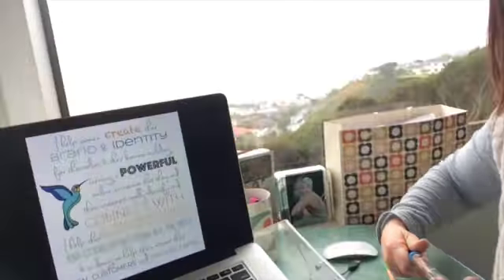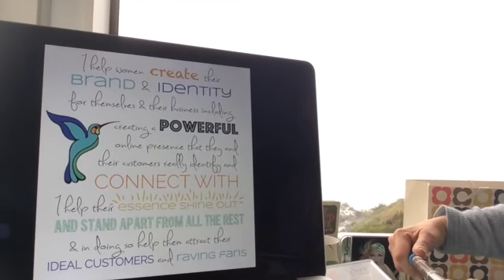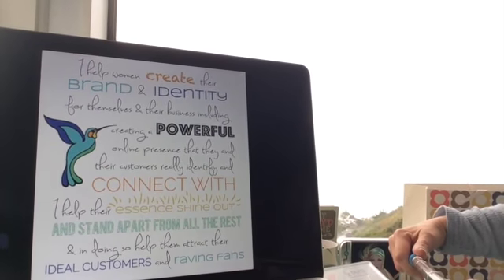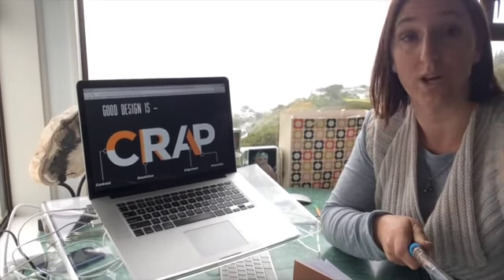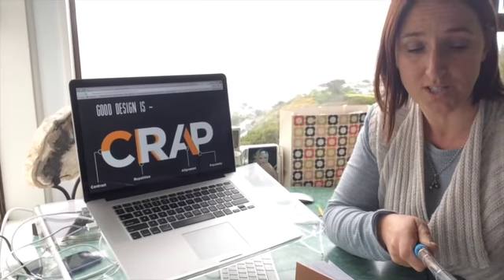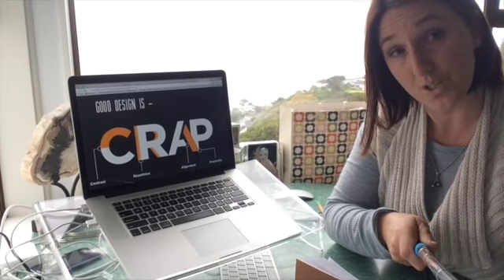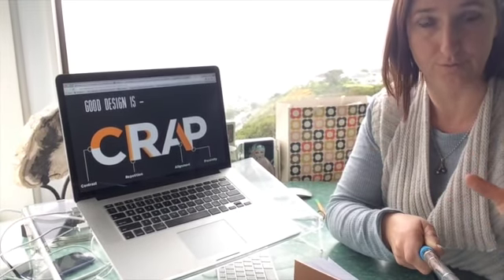Hers By Design CRAP Design-Part 1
This video is about HBD CRAP Design-Part 1